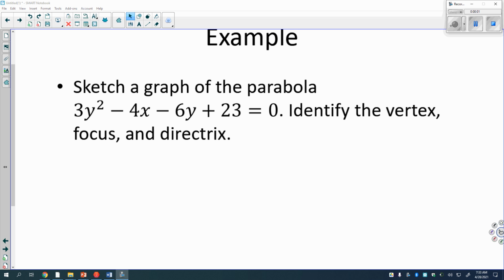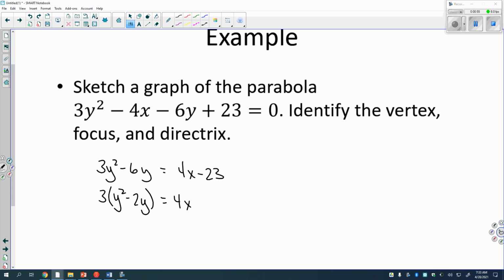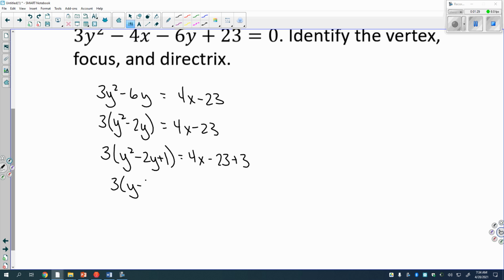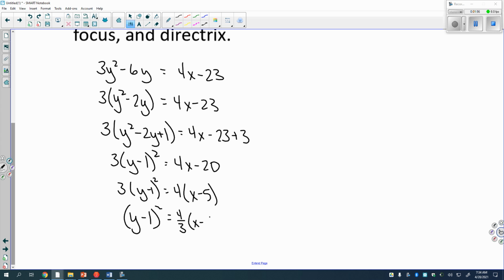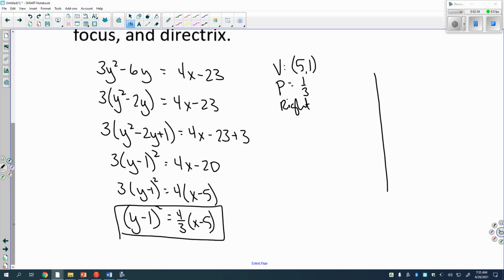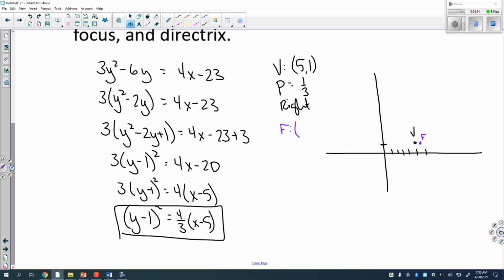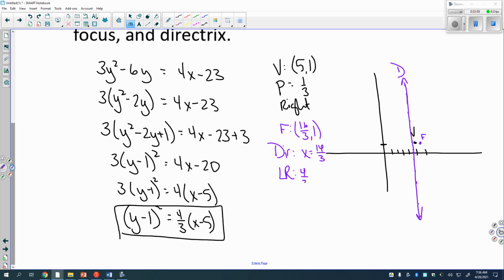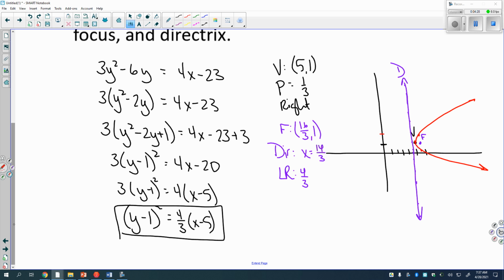10 3 Ex 2